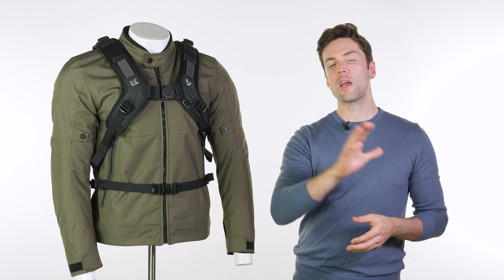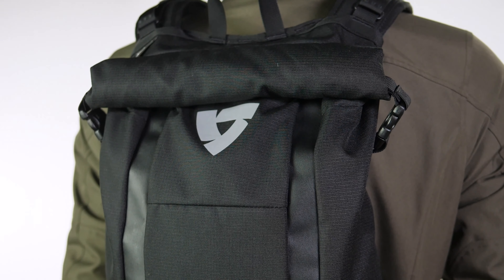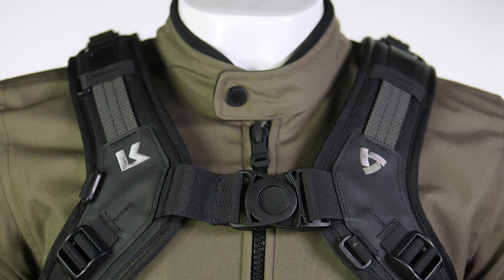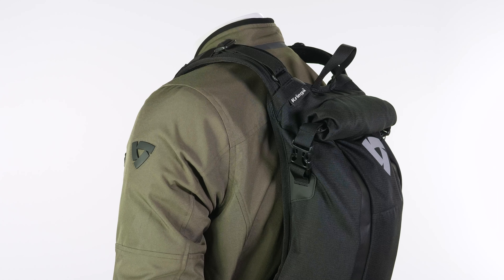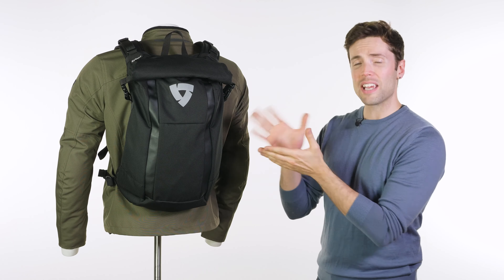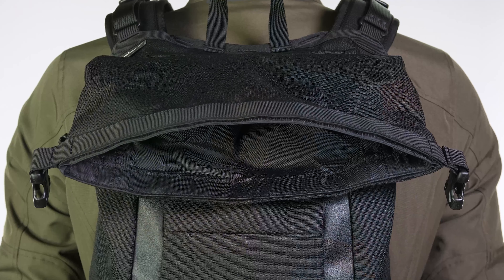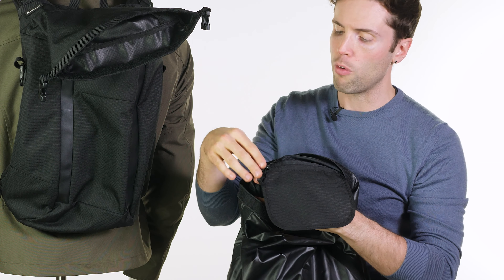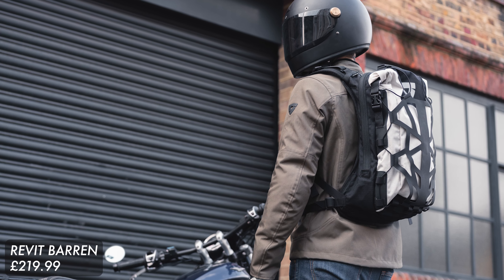REVIT Stack H20 15L Backpack Review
Rev’it have really stepped it up a notch with their new range of motorcycle luggage, teaming up with the best in the business - Kriega. Kriega have become a household name amongst bikers for crafting the longest-lasting, most practical and versatile backpacks on the market. This is one collaboration that we are very excited about.